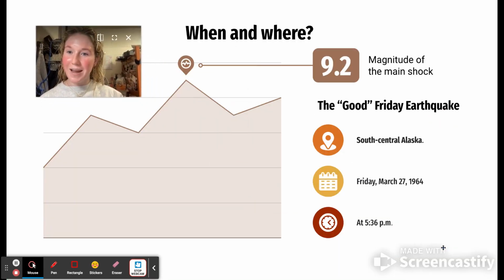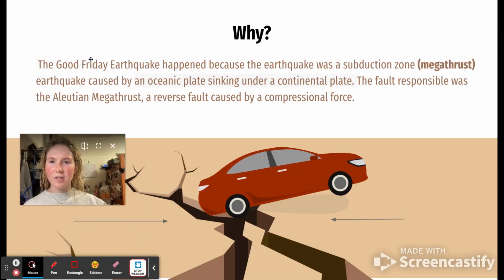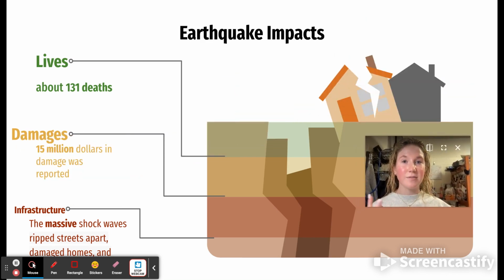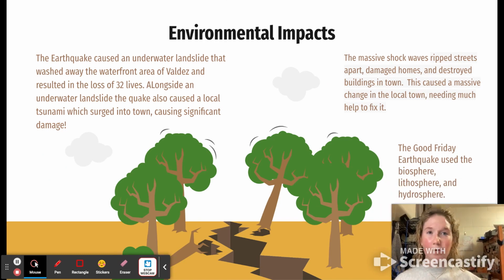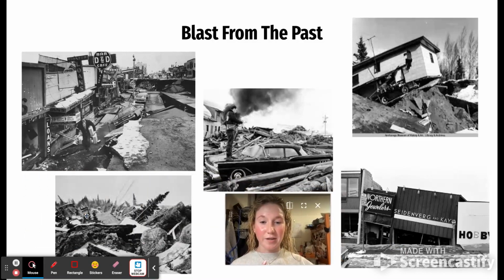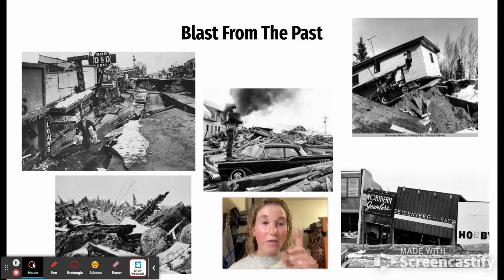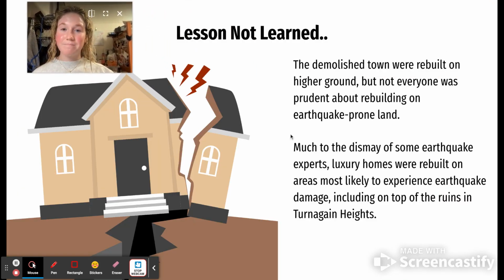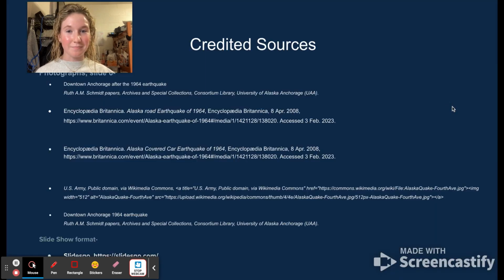The Good Friday Earthquake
Learn about The Good Friday earthquake and its causes and effects!

Credited Sources!

Downtown Anchorage after the 1964 earthquake
Ruth A.M. Schmidt papers, Archives and Special Collections, Consortium Library, the University of Alaska Anchorage UAA.
Encyclopædia Britannica. Alaska road Earthquake of 1964
Encyclopædia Britannica. Alaska Covered Car Earthquake of 1964
U.S. Army, Public domain, via Wikimedia Commons
Downtown Anchorage 1964 earthquake

Slideshow Format-
Slidesgo